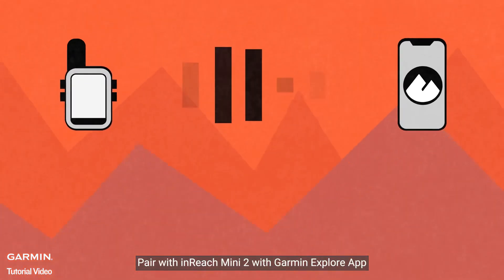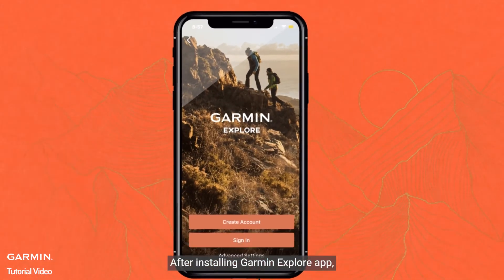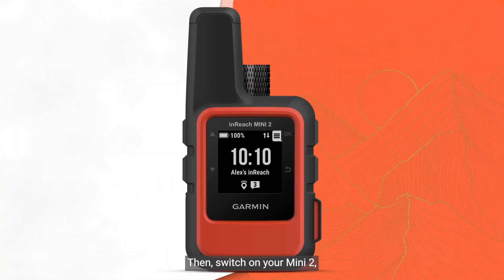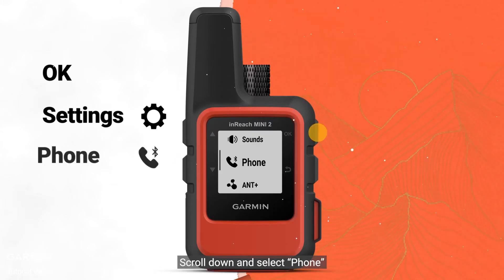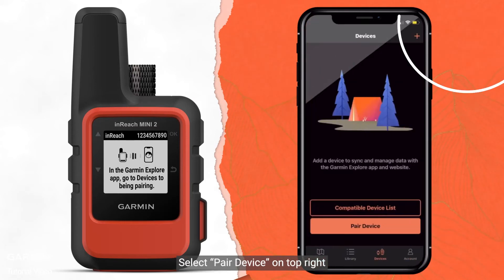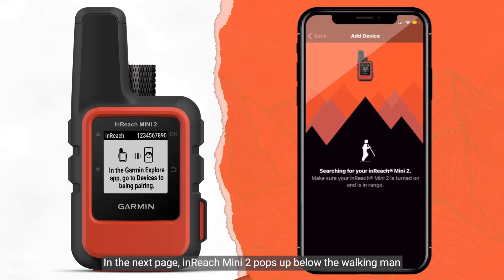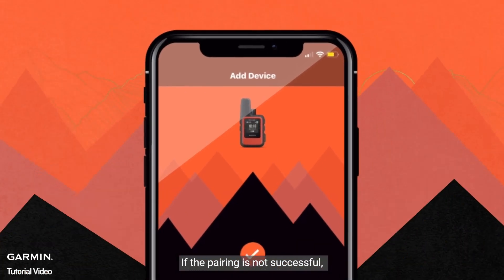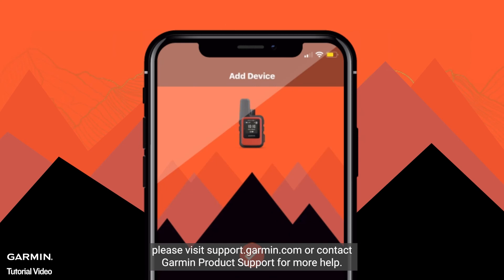Tutorial - Pair with inReach Mini 2 with Garmin Explore App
In this video, we will show you how to pair with inReach Mini 2 with Garmin Explore App.
00:00 intro
00:11 Register new account
00:21 Pair Mini2's steps
00:36 Pair device with phone
please visit support.garmin.com or contact Garmin Product Support for more help.